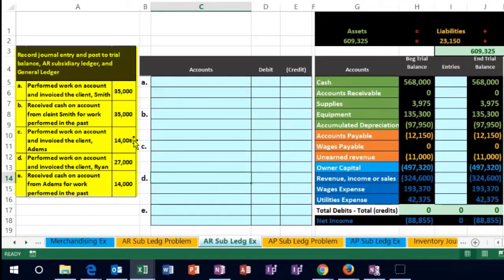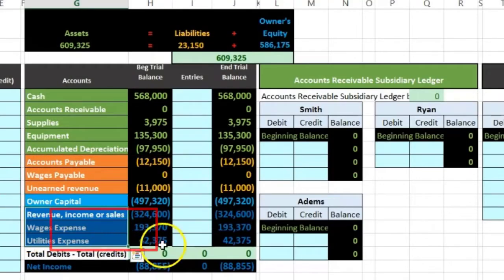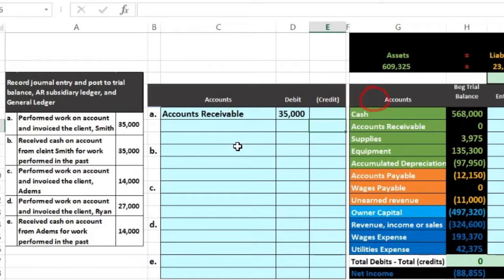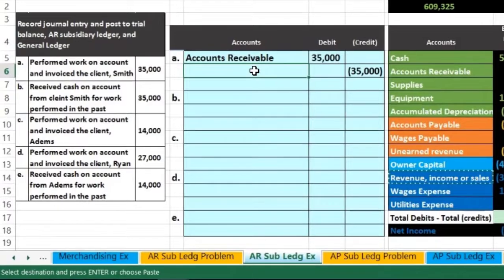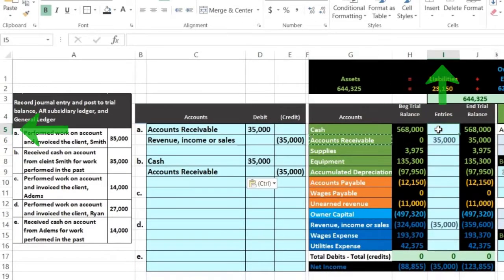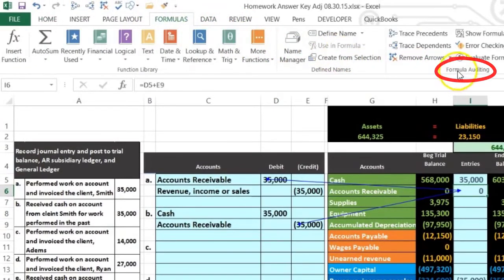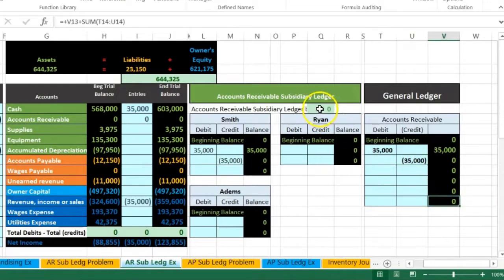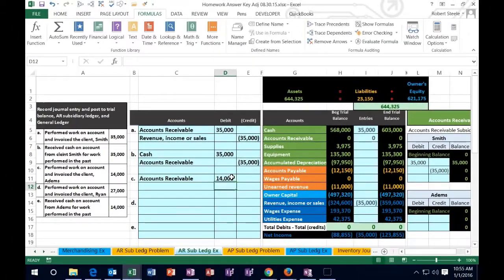Accounts Receivable Subsidiary Ledger Excel Problem 700 Part 1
Accounts Receivable Subsidiary Ledger Excel Problem
Subsidiary Ledgers